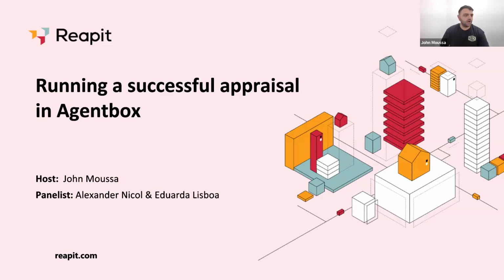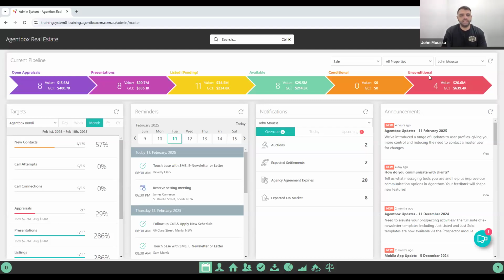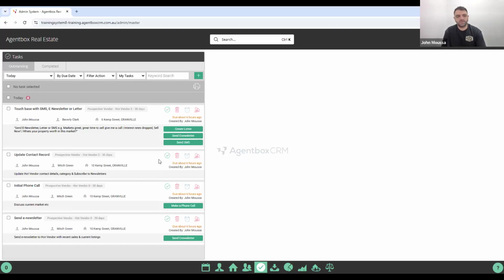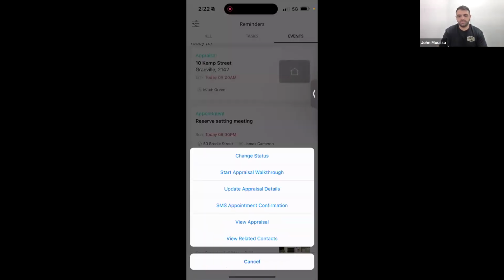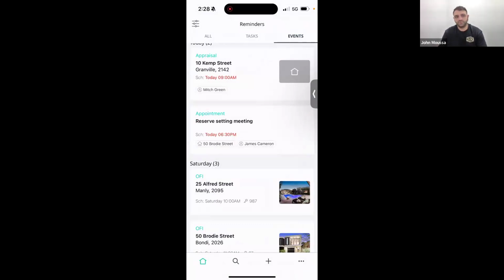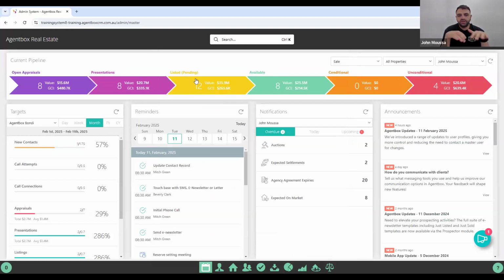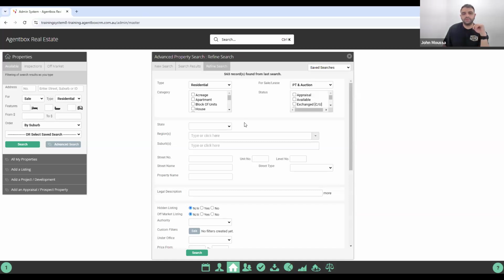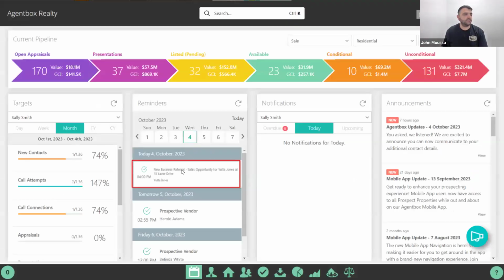Running a Successful Appraisal in Agentbox | Training Webinar